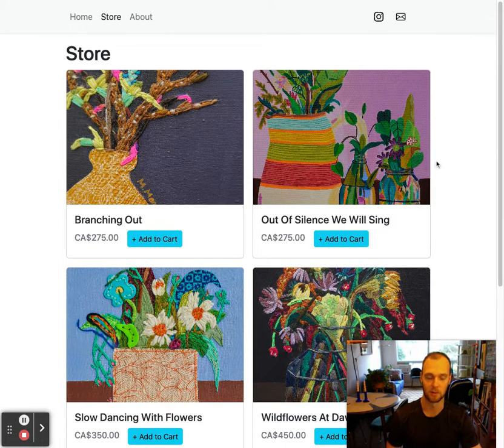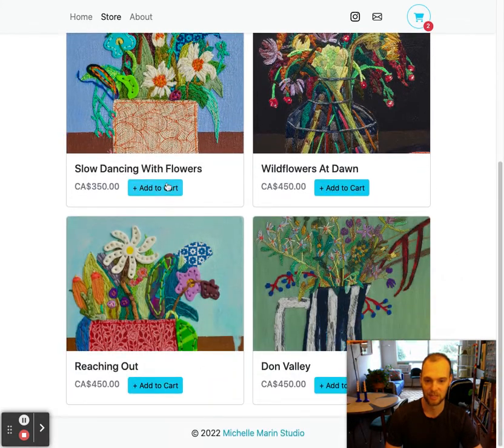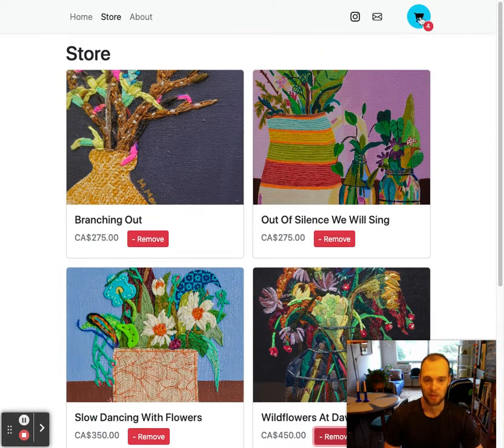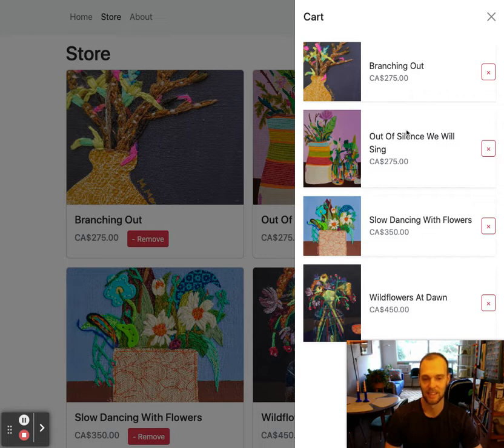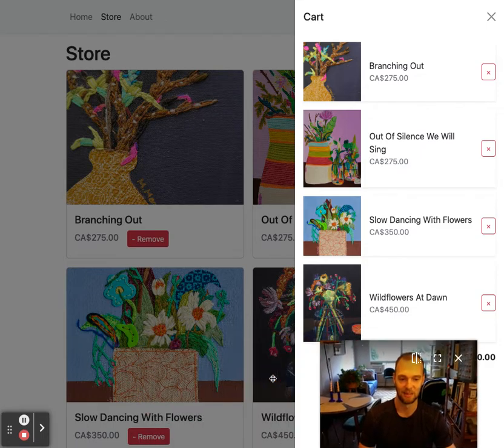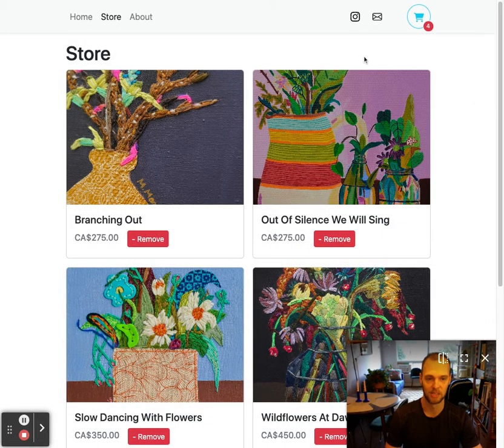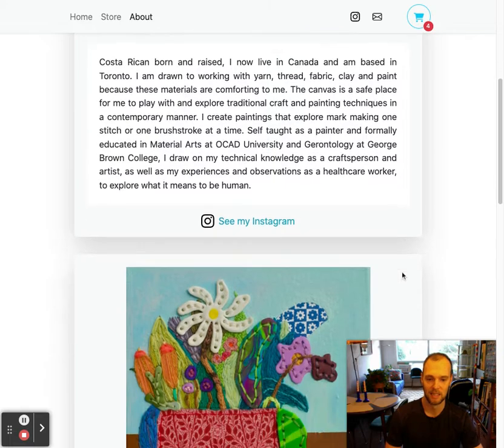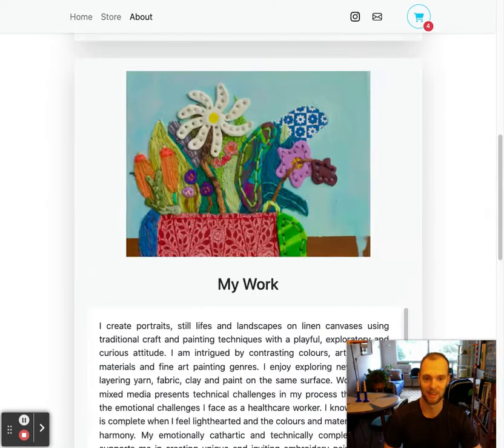Professional Artist webpage and store using Vite + React + TS + Bootstrap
Explore this fully functional artist website that includes a homepage, a store with an off-canvas shopping cart and an about page using React, TypeScript, and Bootstrap.

Key features: Integration of React, Typescript and Bootstrap.
A well-organized website with a professional folder system.
Effective use of Routing Components: Navbar, Shopping Cart, StoreItems, HomeCarousel, About Cards, Footer.
Pages: Home, Store, About Shopping cart context, json data integration.
Hooks: useState, useContext, useLocalStorage.
Custom Hooks: useShoppingCartContext.
Published on Netlify through GitHub repo.

Skills: Effective use of React library, Typescript and integration of Bootstrap.
Professional folder organization with src components, context, data, hooks, pages and utilities.
Clear, maintainable, code in an easy-to-follow layout.

Be sure to check out my professional portfolio to see my projects in action: